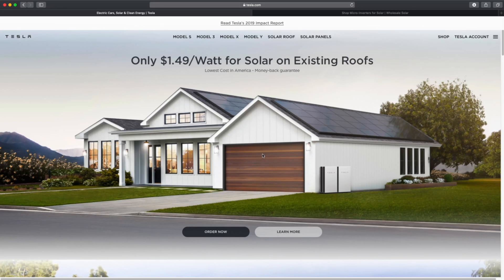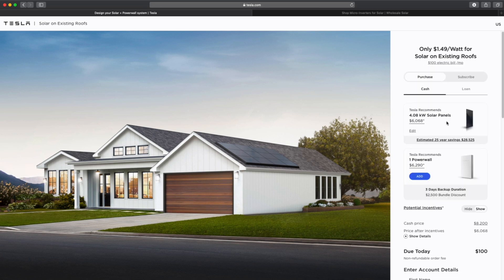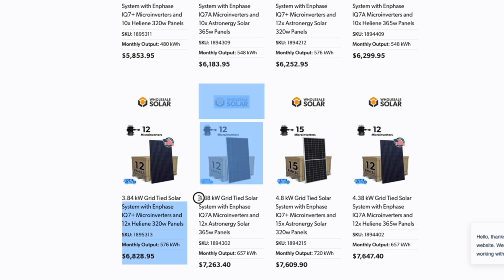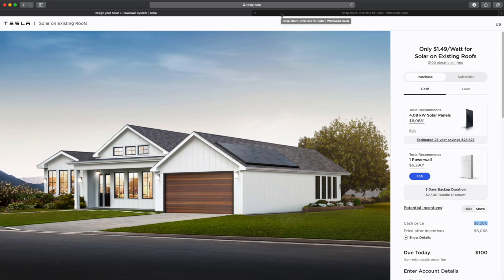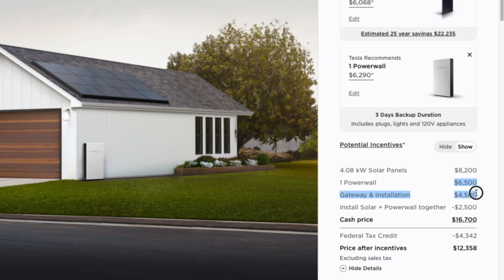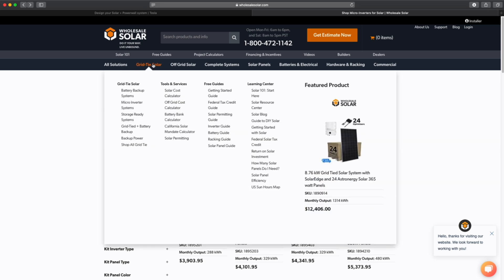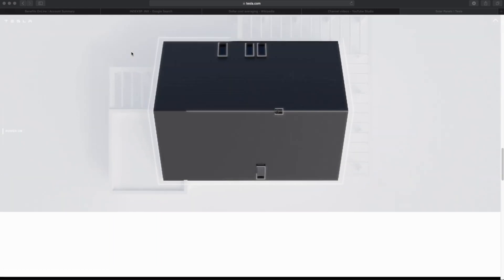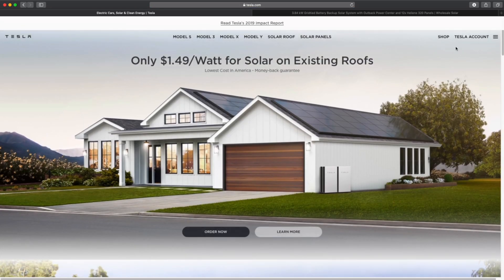Tesla Solar Panels CHEAPER than a DIY Install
Comparing Tesla Solar Panels to DIY install from a local retailer.
Tesla is cheaper!

Tesla Referral if you're interested.